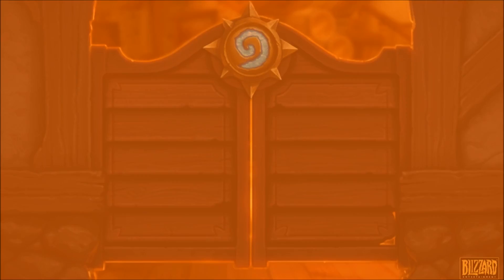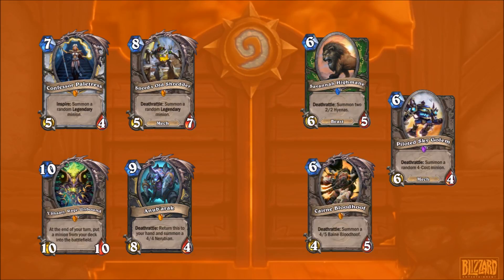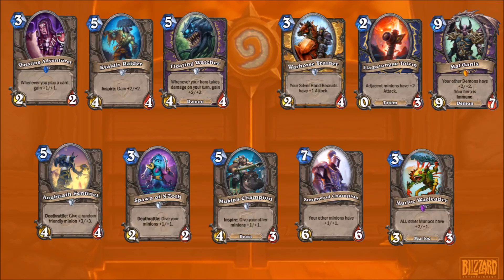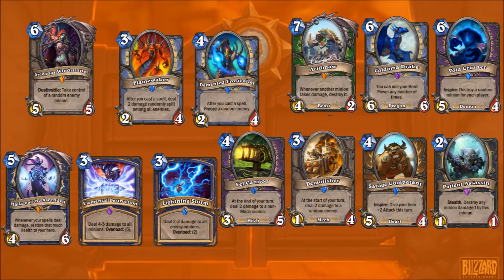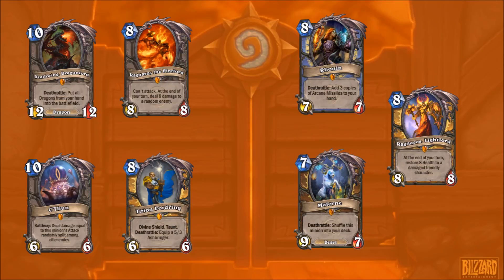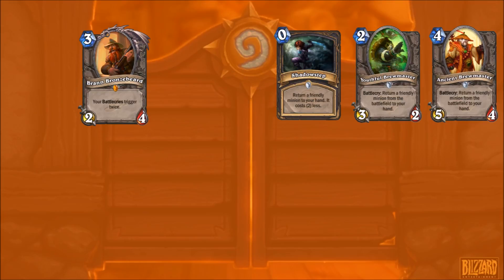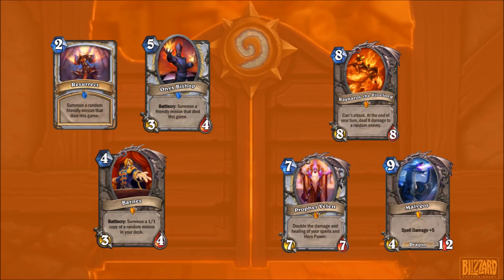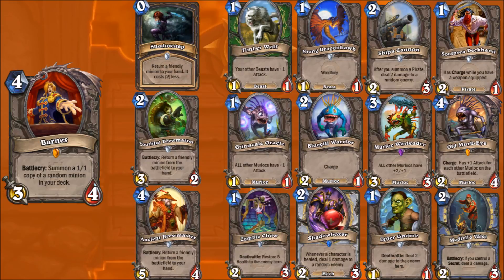[Hearthstone] Barnes Analysis (Combos, OTKs, Decks, Discussion)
Barnes is a very interesting card, his ability allows for many combos (OTK and otherwise), and could be strong in many archetypes. In this video I try and analyse the possibilities.

Hearthstone is an online collectible card game created by Blizzard, with PvP and PvE content themed around World of Warcraft. OTK refers to one turn kill, a special form of gameplay where you can kill the opponent in a single turn, without relying on minions or weapons on board from a previous turn. OTKs are rarely viable in competitive gameplay, but as the flashy trickshots of the Hearthstone world, they are very entertaining.